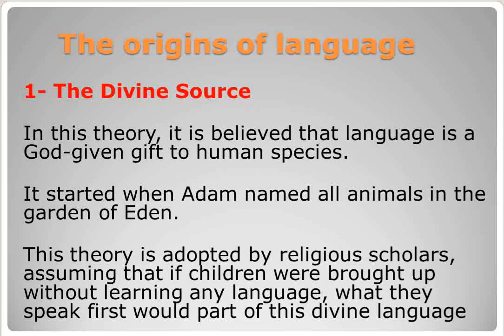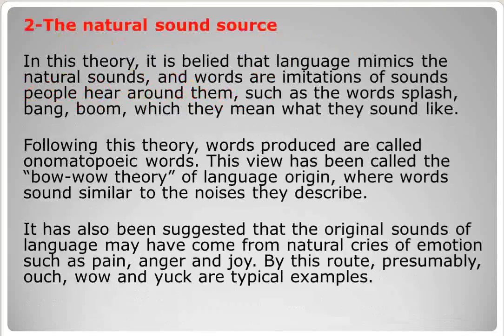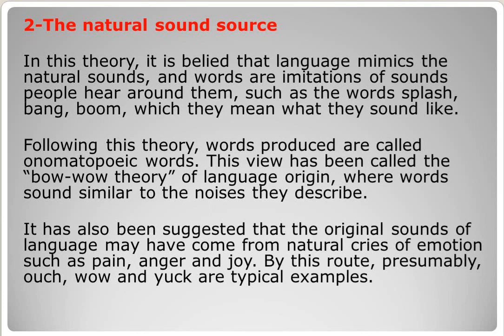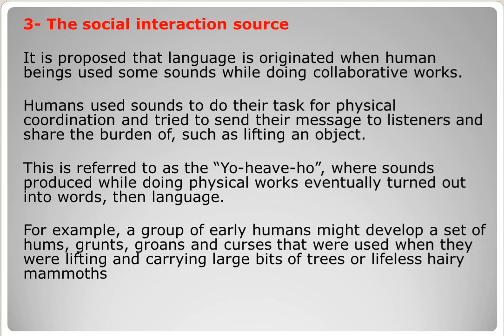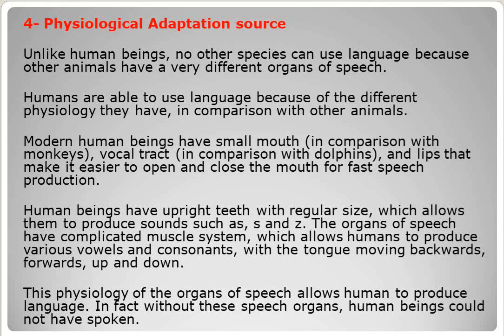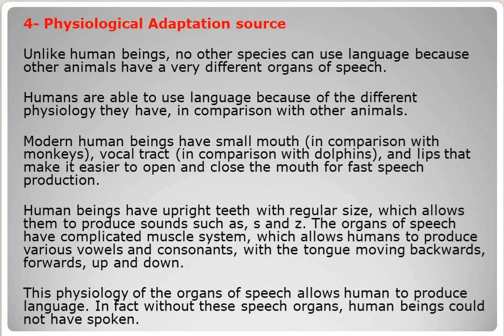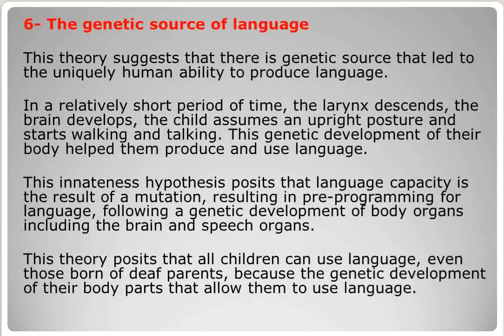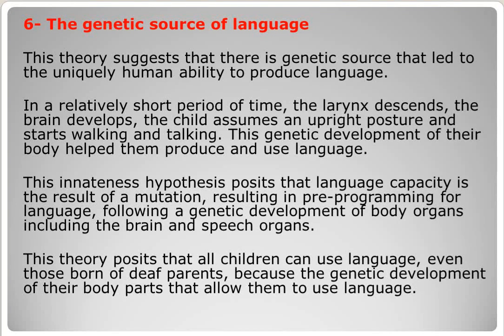Theories on the origins and sources of Language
This is a short vid on the main theories on the origins and sources of the English language